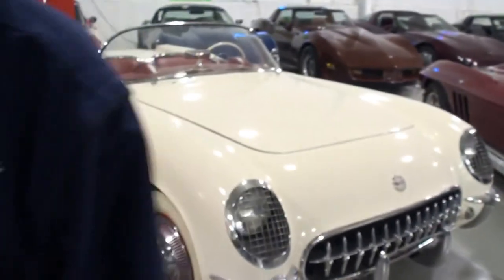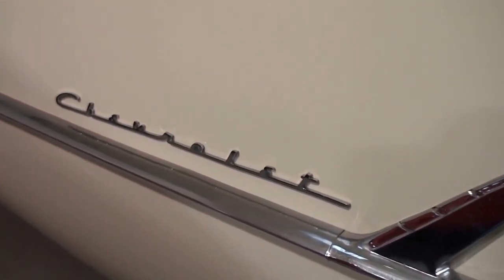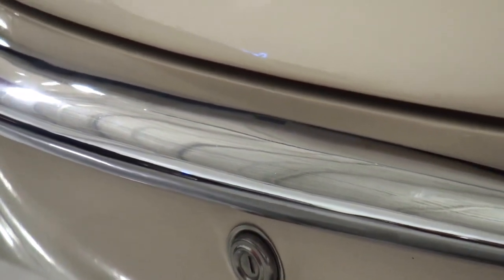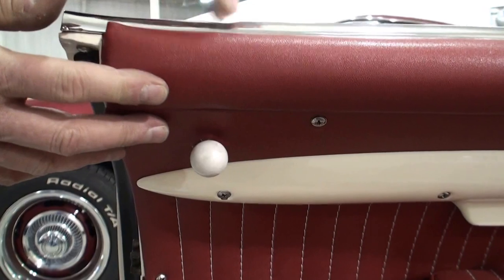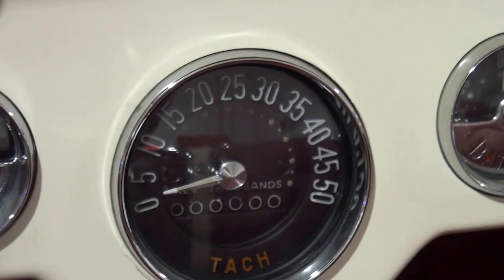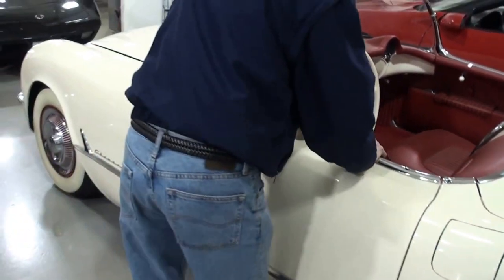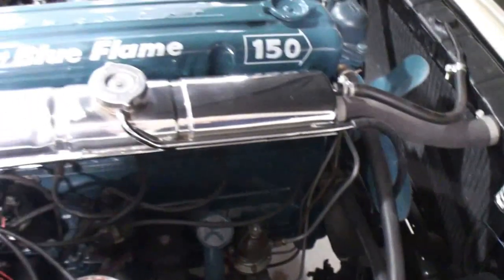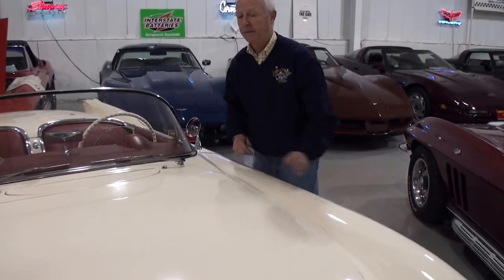1954 Chevrolet Chevy Corvette in Polo White Paint Serial # 2503 on My Car Story with Lou Costabile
On "My Car Story" we're in Burr Ridge IL on 12-22-14 at the Corvette Mike Midwest.

We're looking at a 1954 Chevrolet Chevy Corvette in Polo White Paint serial # 2503.

This car has been restored and looks awesome.  If you like classic unique rides, this qualifies.

We’re talking with Bill Kotzum, one of the Owners of Corvette Mike Midwest.  He’s had the dealership since 2004.  The company is located at 60 Shore Drive, Burr Ridge, IL 60527 who sells Corvettes.

If you’re interested in purchasing a Corvette, call Bill at the office # 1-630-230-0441.